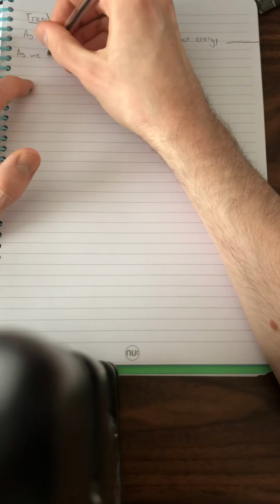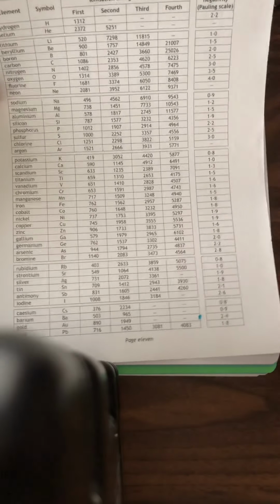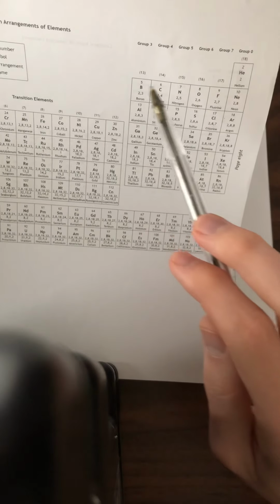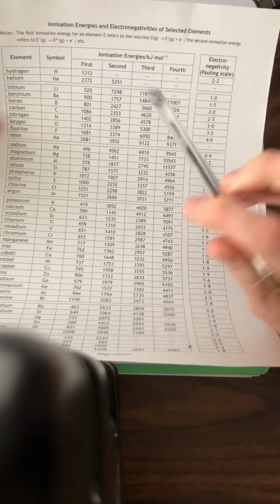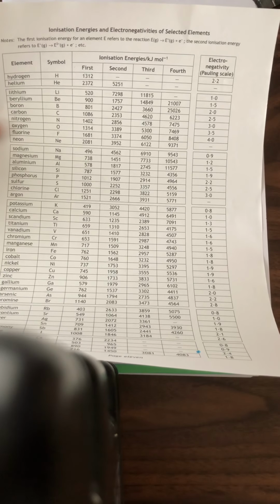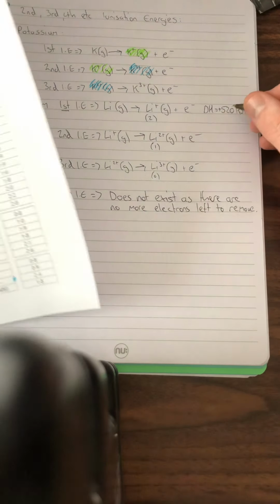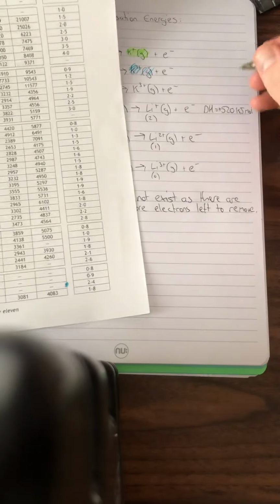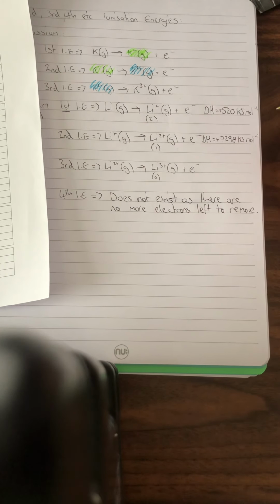Higher Chemistry (trends) - lesson 3: ionisation energy